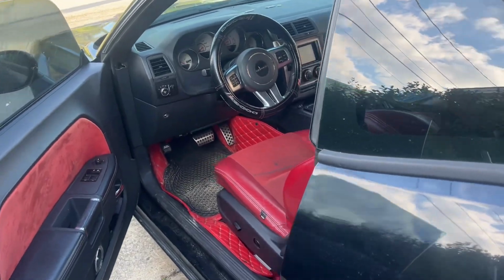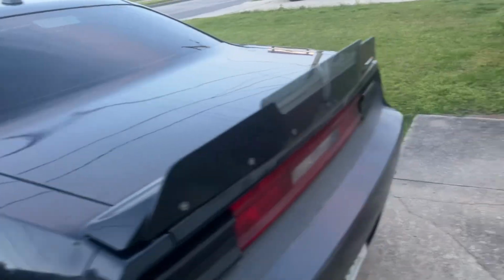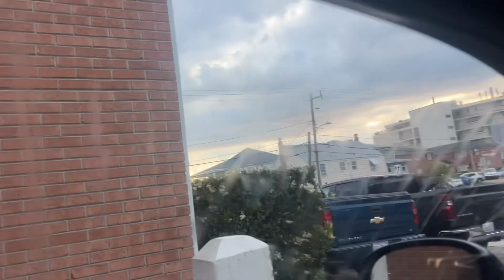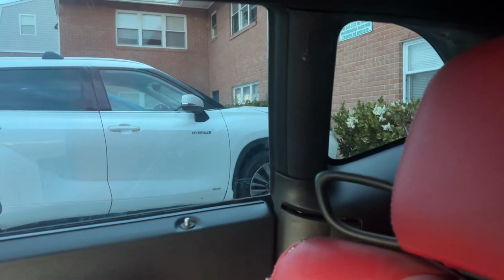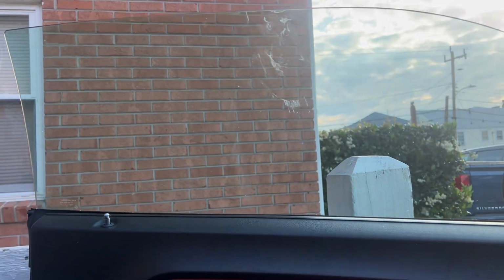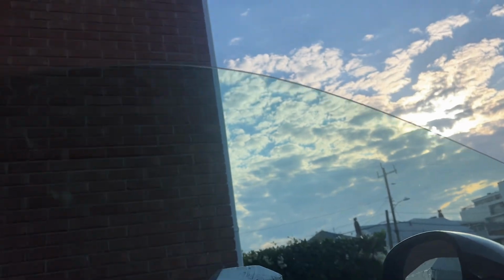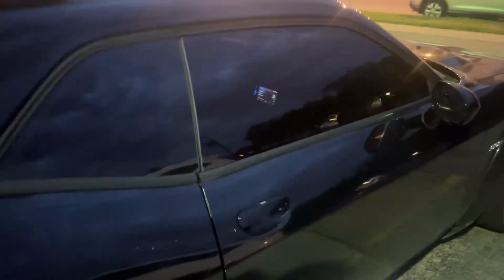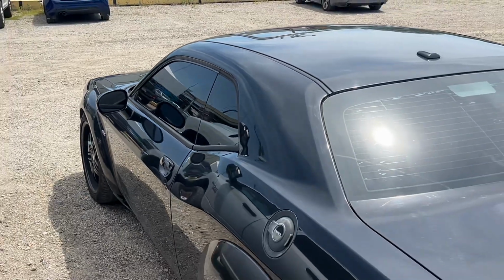ISLANDBOYRAH SAID IT BEST. I PUT 5% TINT ON MY WIDEBODY SRT8 CHALLENGER GILA TINT! ILLEGAL OR WHAT ?